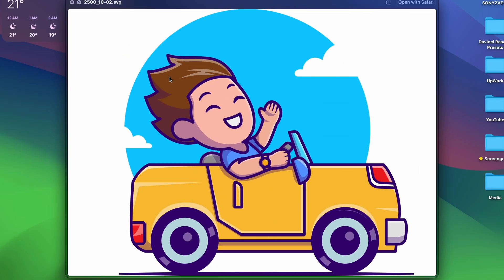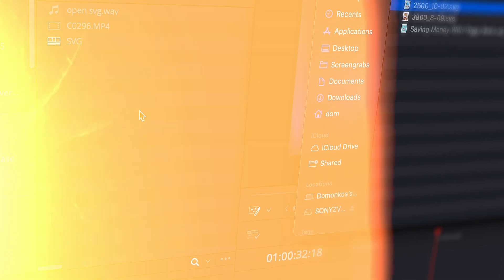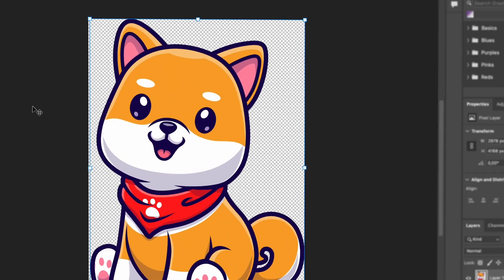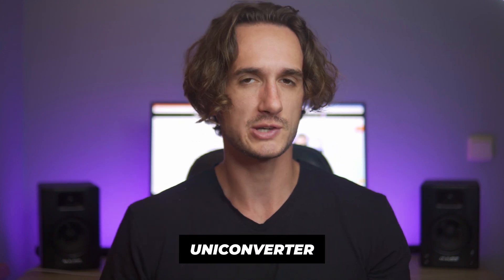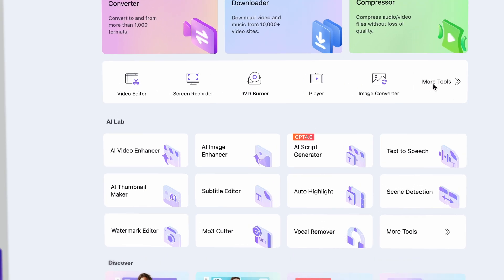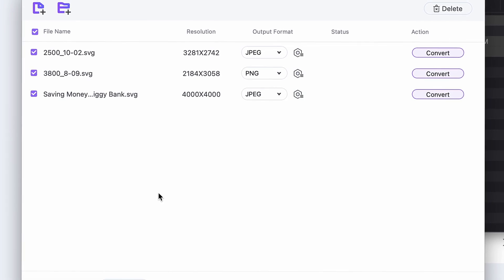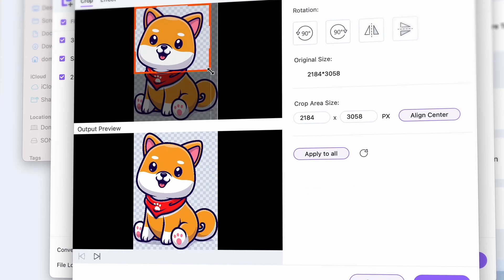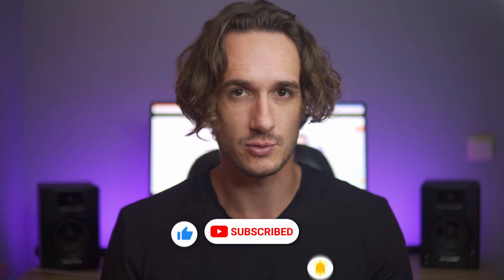How to Open and Convert SVG Files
Want to add stunning graphics and logos to your YouTube videos? Look no further than SVGs! But how do you open and convert them for use in your editing software?  This video unlocks the secrets!

⌚ Timestamps
0:00 - Intro
1:04 - Convert format with Photoshop
1:32 - Convert format with UniConverter
2:26  - Wrap up